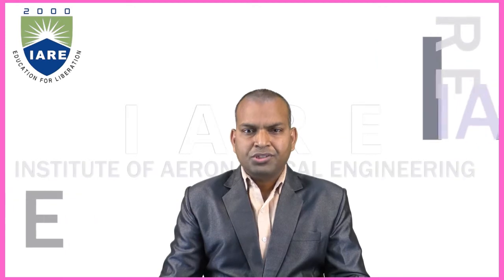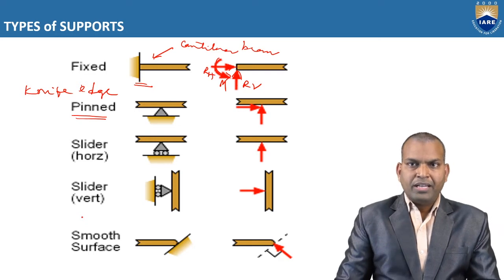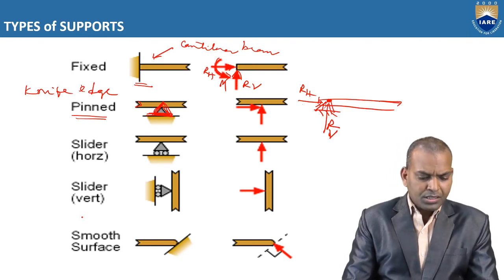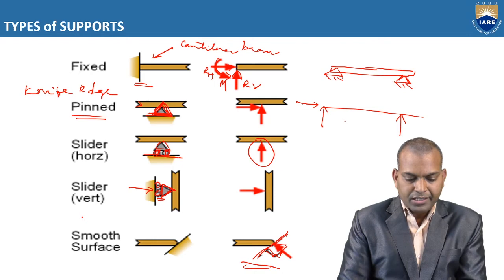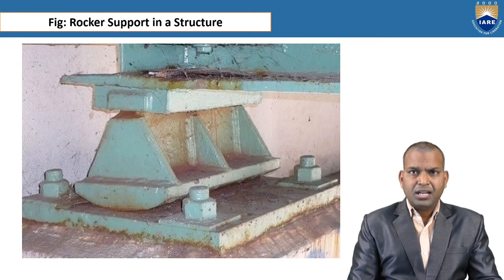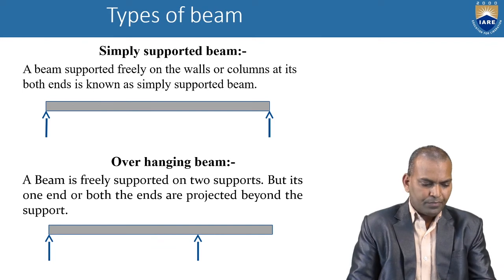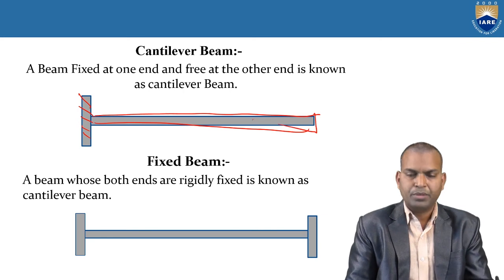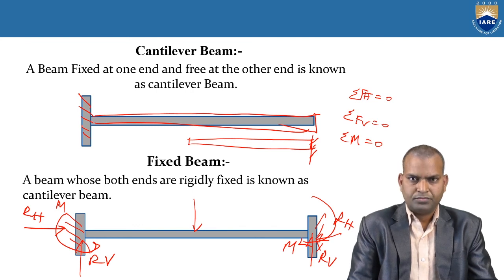Introduction to Shear Force and Bending Moment Diagrams by Dr.K Viswanath Allamraju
Introduction to Shear Force and Bending Moment Diagrams by Dr.K Viswanath Allamraju | Department of Mechanical Engineering | IARE
Various types of loads, beams and supports– Concept of shear force and bending moment

Telangana, India.